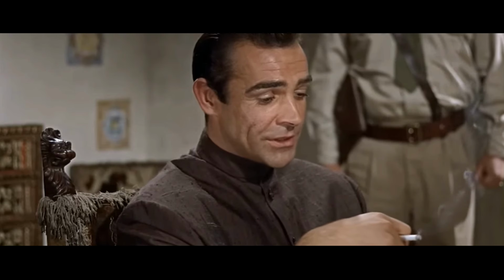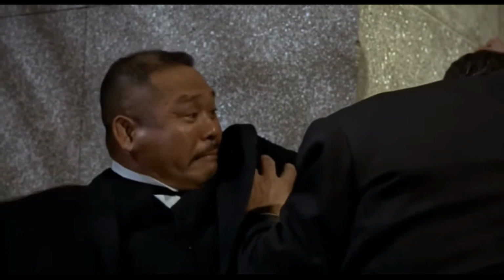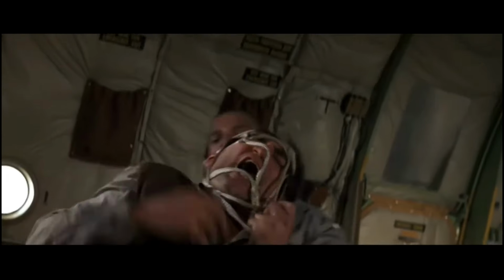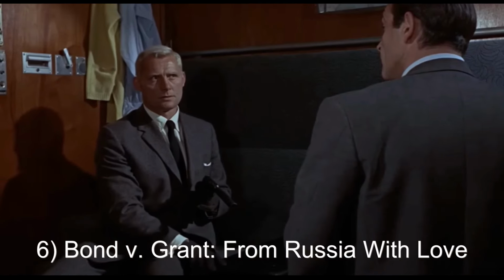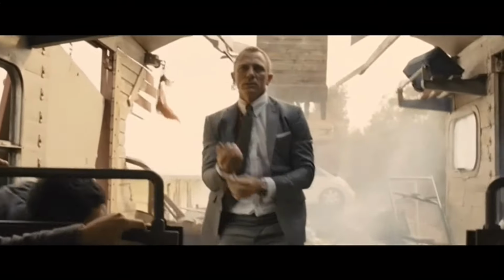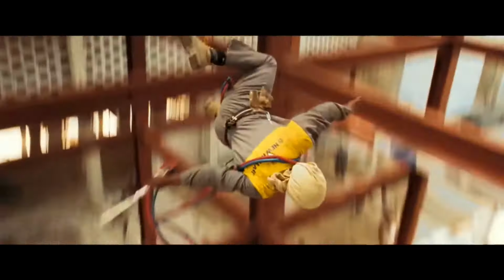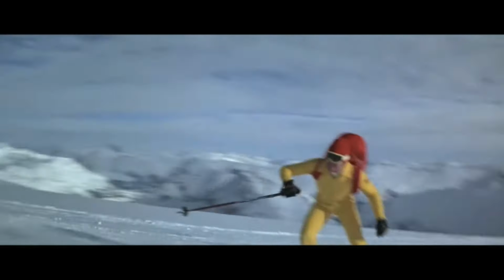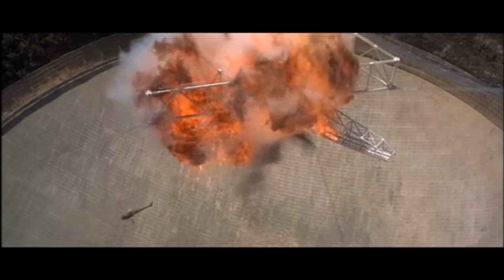Top 10 Greatest James Bond Action Scenes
Today we count down the Top 10 Greatest Action Scenes in James Bond history, from 1962's Dr. No to Daniel Craig's latest adventure in No Time to Die. What is your favorite James Bond Action Scene?